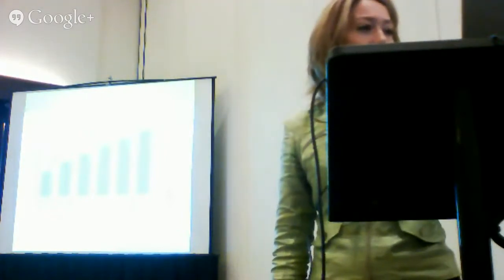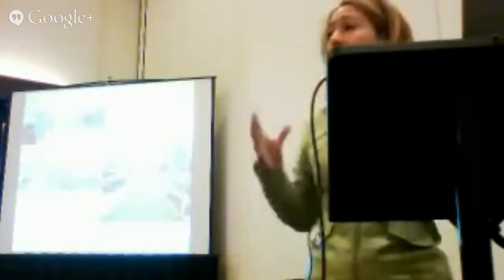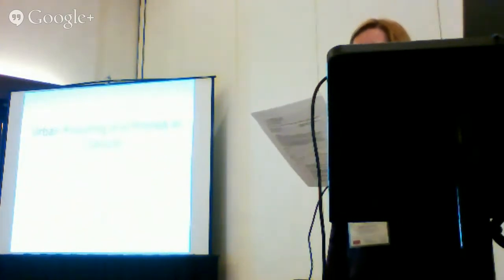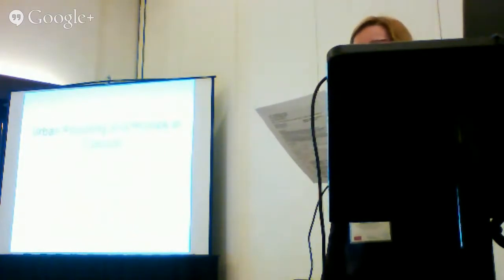LCF2014 - How to deal with stormwater